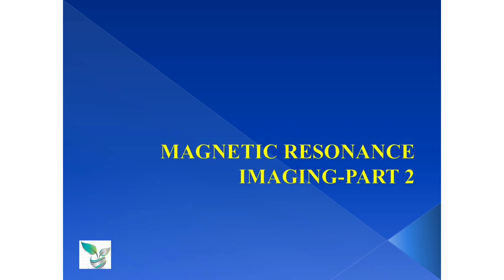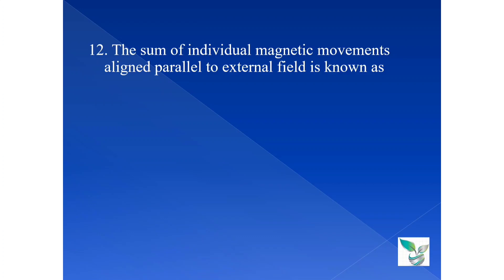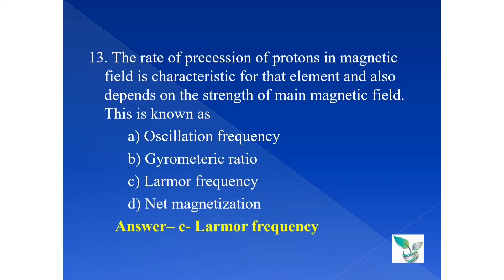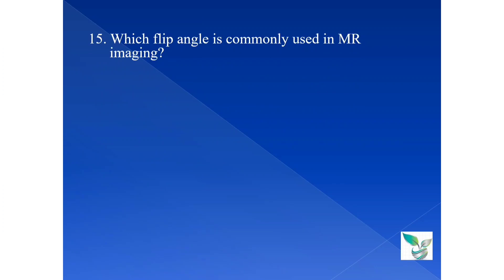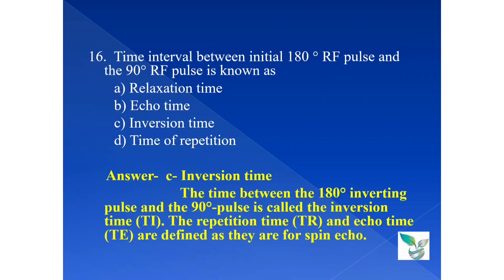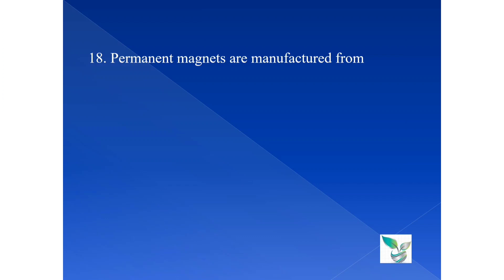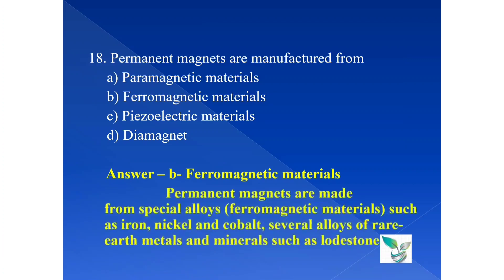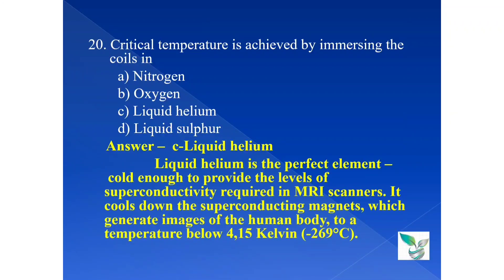Part 2/ Magnetic Resonance Imaging/MCQ/Parvathy Thejus